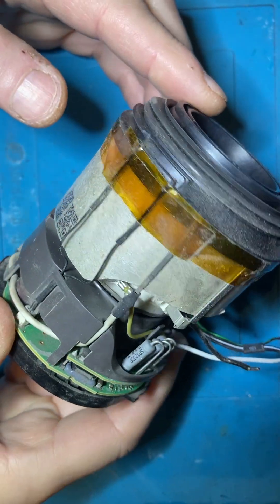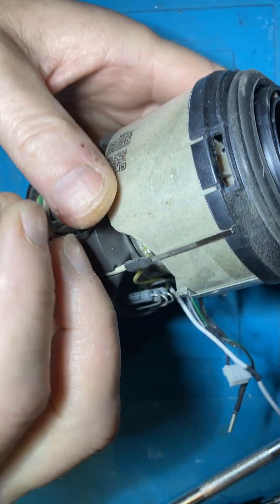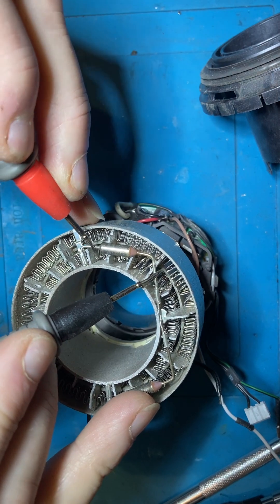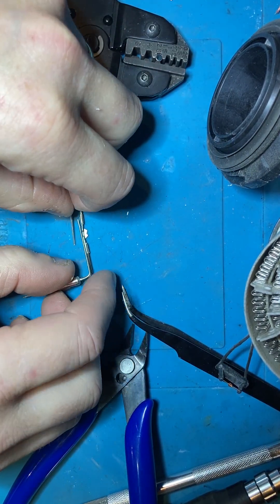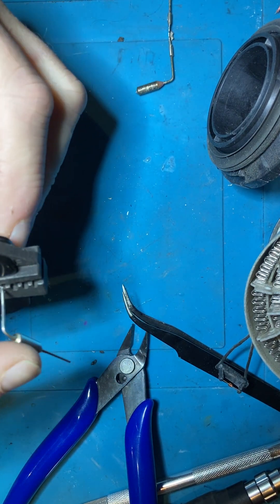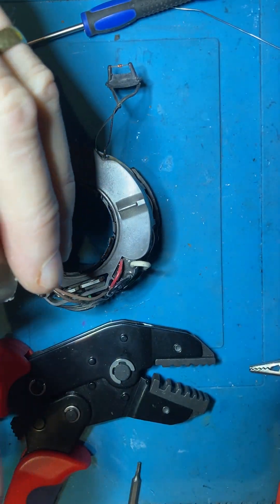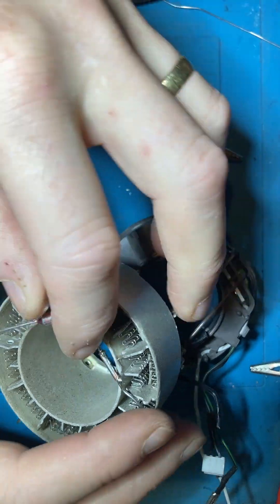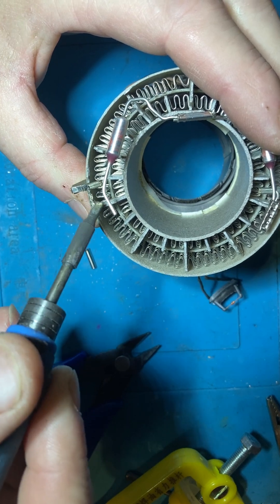Dyson HD02 thermal fuse part 1 of 4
Bought this Dyson HD02 Hairdryer from eBay which was listed as not working.
I’ve already removed the heating element and circuit
Board assembly from the handle assembly. The issue being one of the Thermal fuses has blown, when this happens I change both of them.
This is yet another series of videos involving the Dyson hairdryers